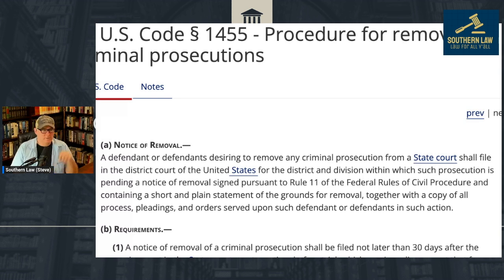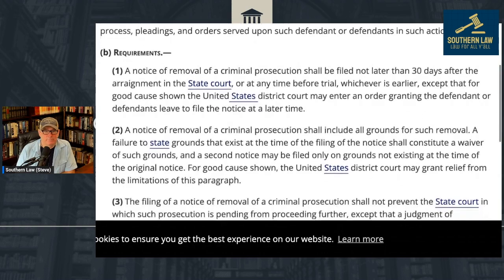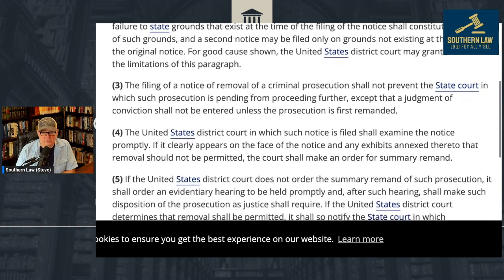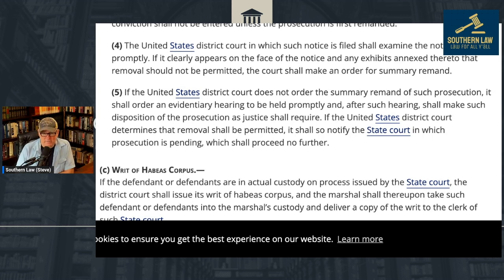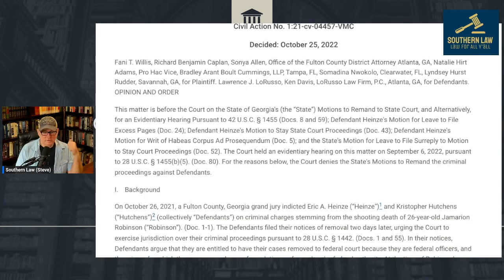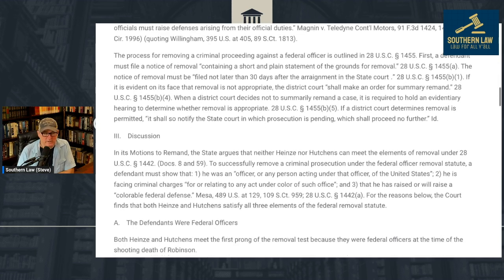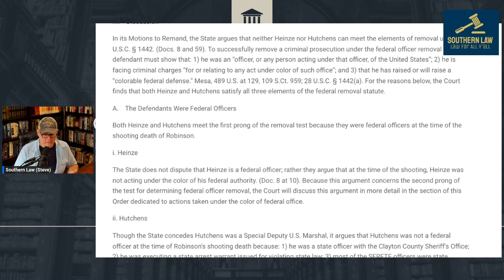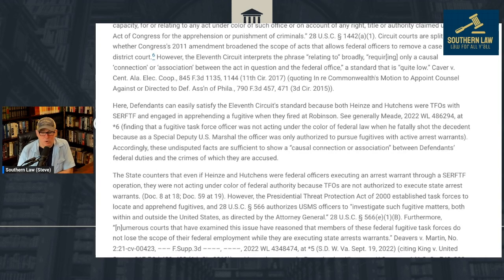Will Federal Court TRUMP State Court in Georgia?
Federal law provides a method for people who were/are federal agents to take cases to federal court if they are prosecuted in state court.  Let's look at the process and the standard.  If successful, Trump could have the state case in Georgia frozen.